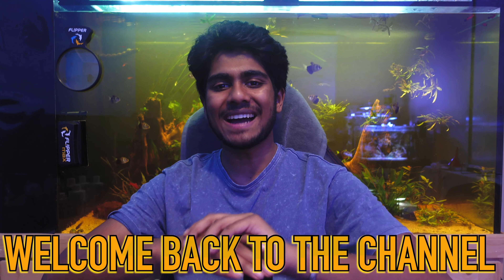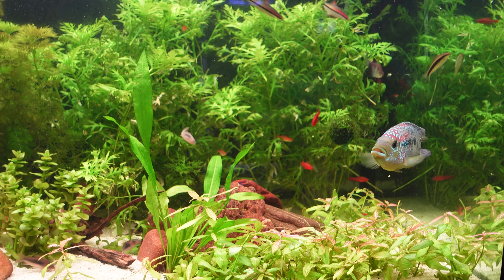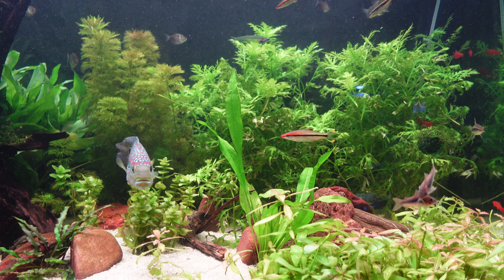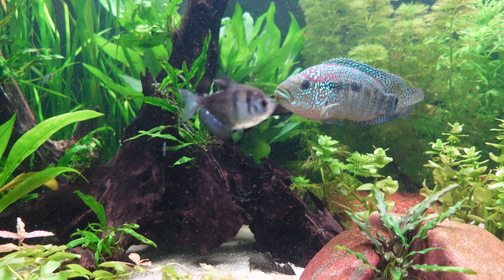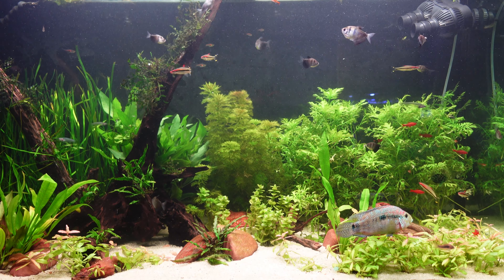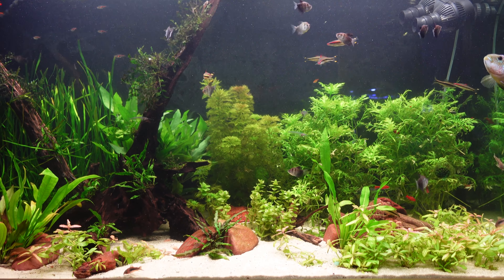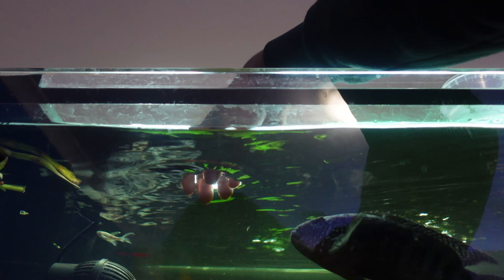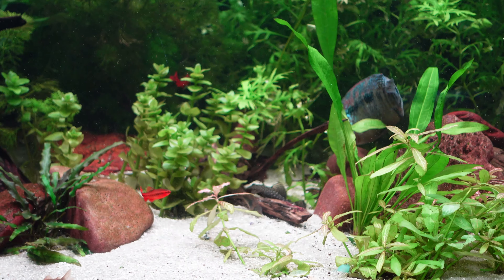Jack Dempsey Cichlid FULL Care Guide! Tank size, stocking, temperament, feeding!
G’day Bodgies and Widgies! Today I want to share an in depth care guide on the jack Dempsey cichlid. This is a species that is super under-rated and quite possibly one of the best South American cichlids you could ever keep. I'll take you though their colours, growth rate, aquarium needs, feeding and what to look out for when buying a jack Dempsey as well. This is a fantastic fish for those that are considering to enter the cichlid world and just the colours alone on this fish make it an amazing choice for any large aquarium. Hope you enjoy!

The Bodgie From Straya Youtube Channel does have regular sponsors who help to make this channel better whilst also providing amazing deals and incentives for you the viewers! Some of the amazing companies are listed below!